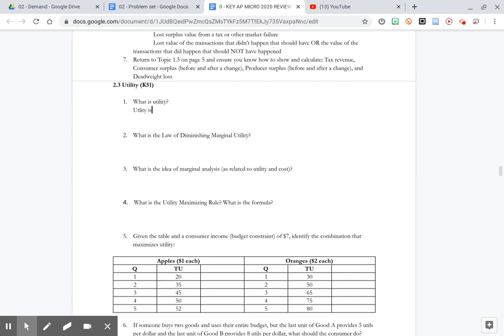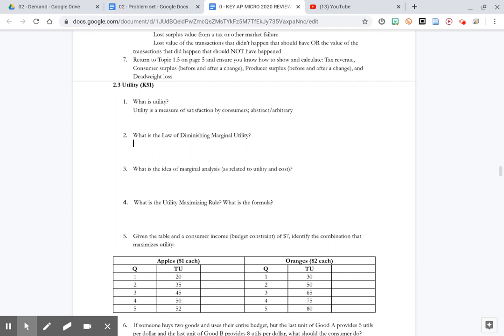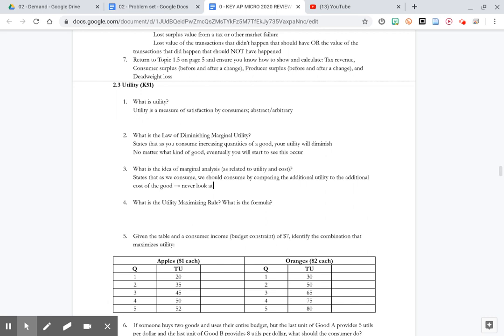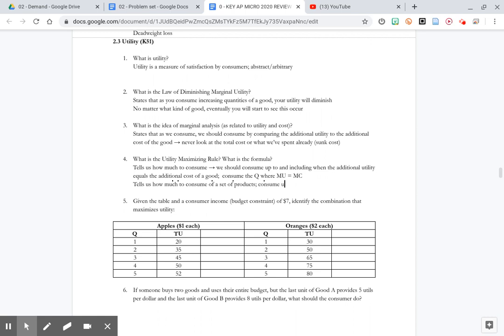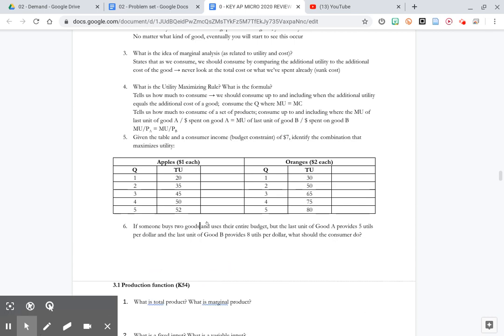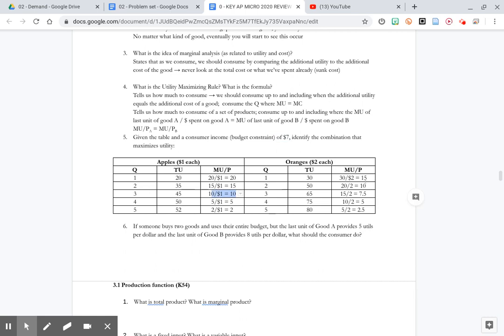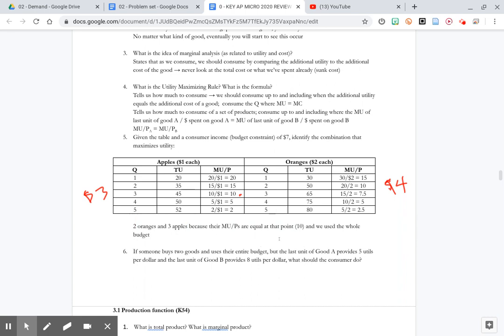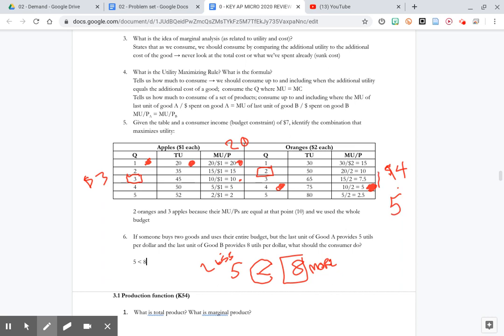2.3 Utility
2.3 utility